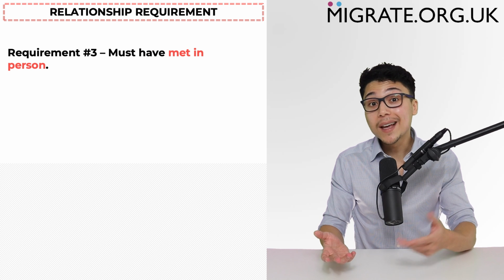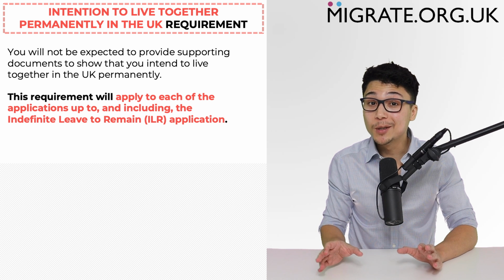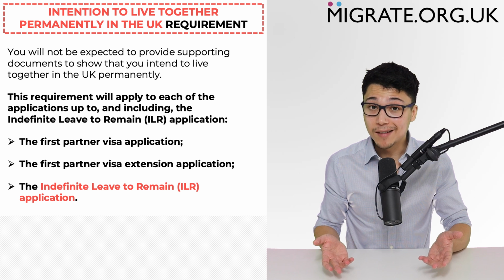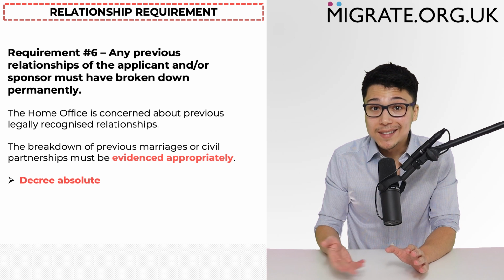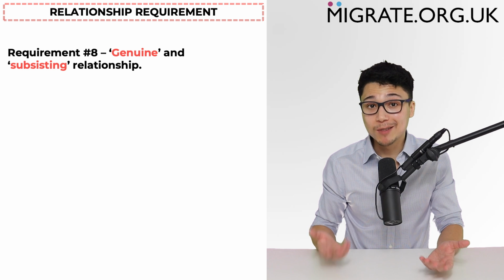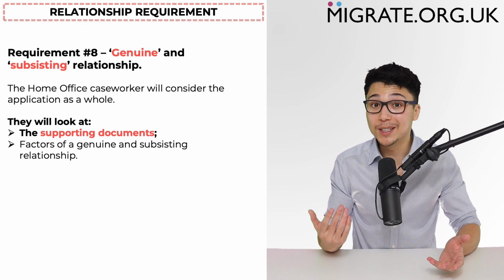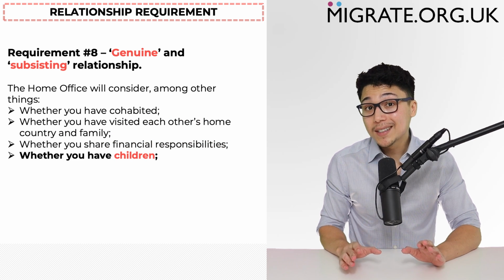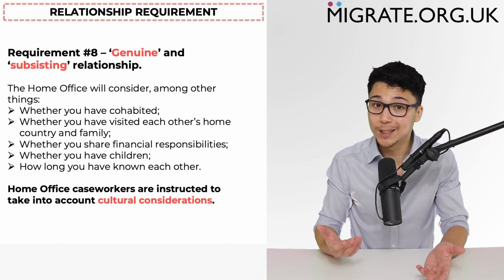UK Spouse Visa Relationship Requirements [2024 Guide] | What You Should Know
This video discusses the relationship requirements for UK spouse visas in 2024.

This is an important requirement that must be met for each of the UK partner visa applications up until, and including, Indefinite Leave to Remain (ILR).

Please note: The first requirement not discussed in this video is that the applicant and sponsor must fall within the definition of a partner in the Immigration Rules which includes:
-Married partners (including those who were recently granted a UK fiancé(e) visa);
-Civil partners (including those who were recently granted a proposed UK civil partnership visa)
-Unmarried partners (those who have been in a relationship similar to marriage or civil partnership for at least two years before submitting the FLR(M) online application).
-Fiancé(e)s or proposed civil partners

For those applying as a married or civil partner, the marriage (or civil partnership) must be legally recognised under the laws in force of the country the marriage or civil partnership took place.

Why can I trust this video?

We are an OISC-regulated UK immigration law firm that specialises in UK spouse visas.

Not only do we have more than 785 5* reviews, but we are also unique in that many of our immigration advisors have worked for the Home Office - the UK government department that will process your spouse visa application.

Our full legal representation service

Our full legal representation service is for partners who want to ensure that they put the best application forward possible in the least time-consuming and least stressful way possible.

This is our bespoke service designed around your requirements and circumstances and will involve us handling your UK spouse visa application from start to finish.

Our DIY Application Pack Service

Our DIY Application Pack Service is for partners who want to apply themselves but would like additional guidance to save time and ensure that the UK spouse visa requirements are met.

This unique service will involve us providing you with detailed written guidance that have been tailored to the information that you provide us.

Thousands of partners have relied on this service and the feedback has been overwhelmingly positive - so much so that we offer a 100% money-back guarantee.

We are very proud of our reviews which can be found